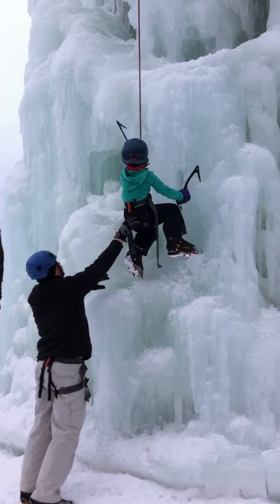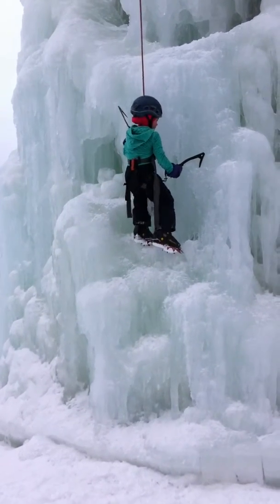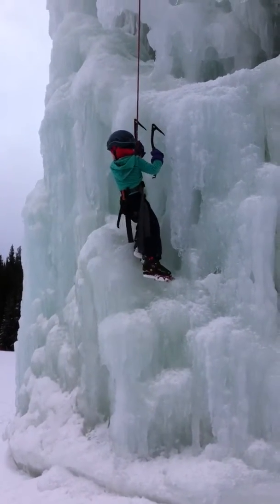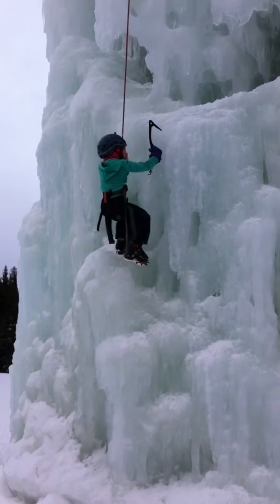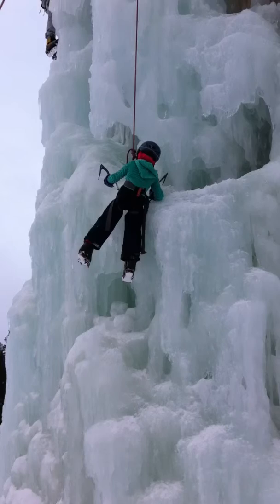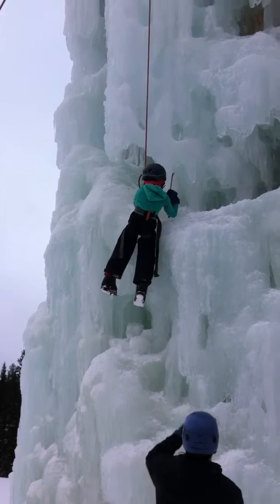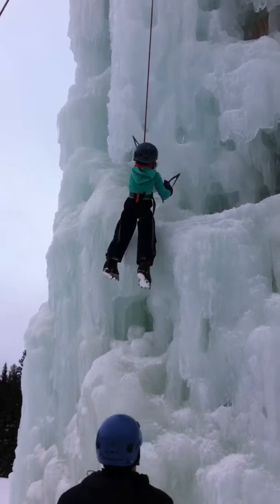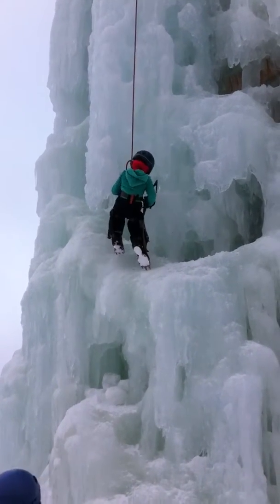Big White 2012 Ice Climbing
The Gerry's go Ice Climbing.
Big White 2012